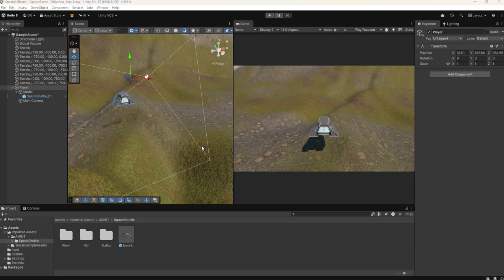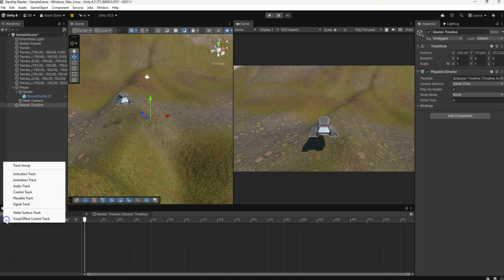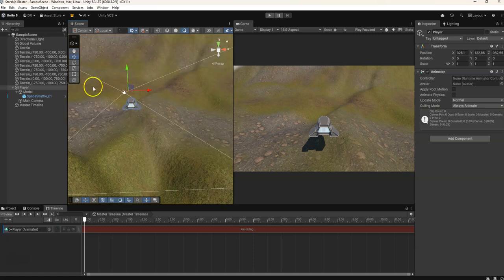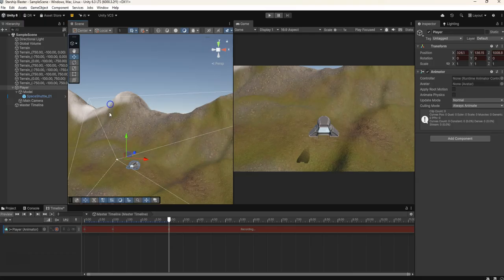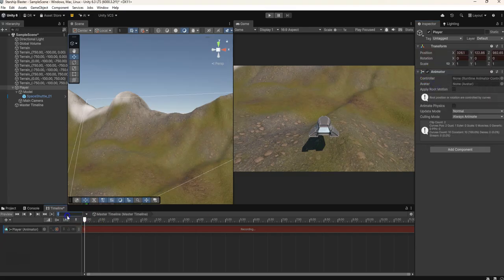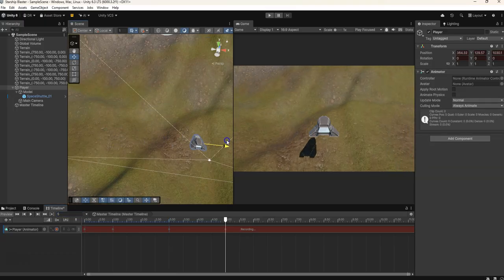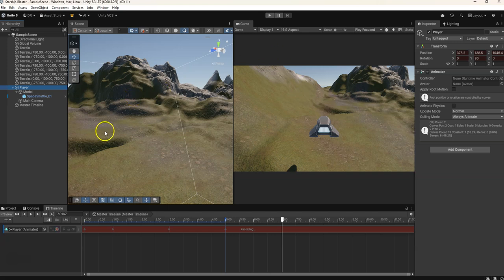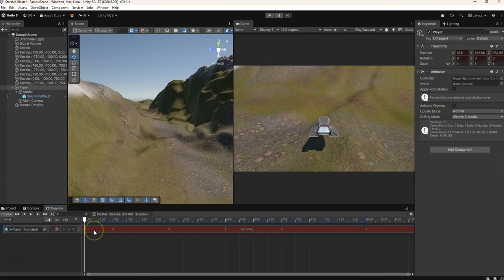3.5 Master Timeline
Creating the first part of our player animation.